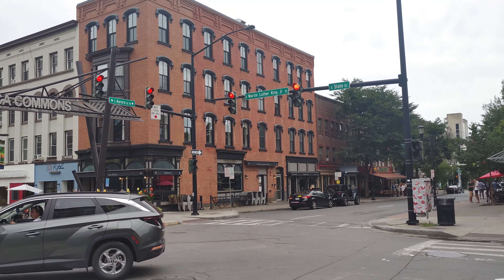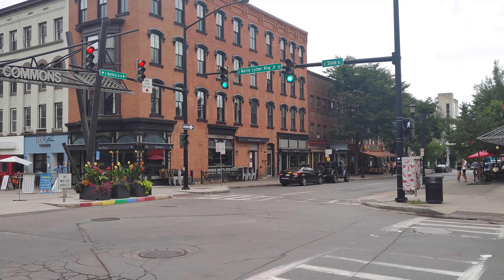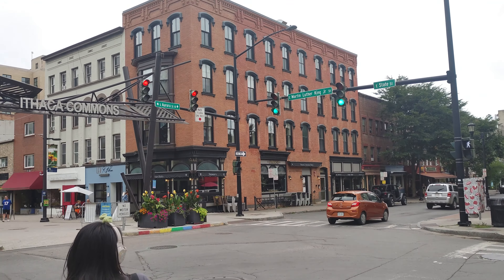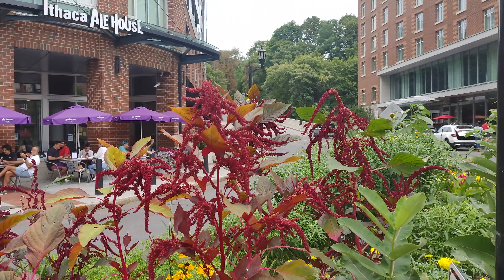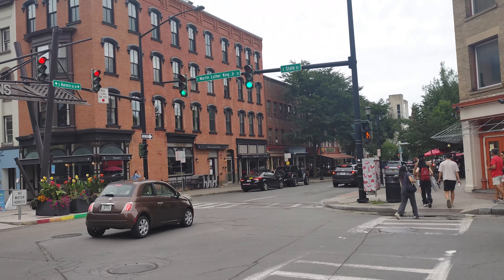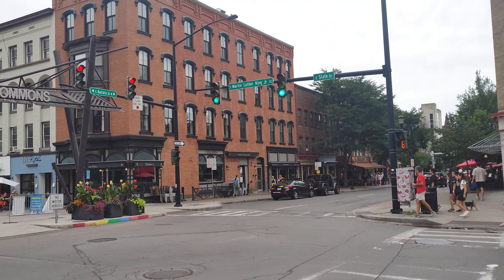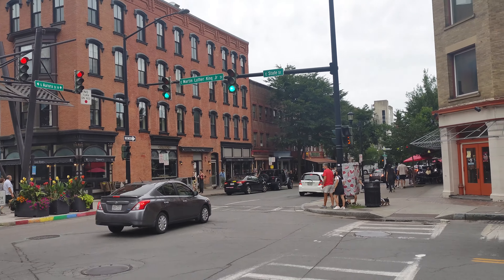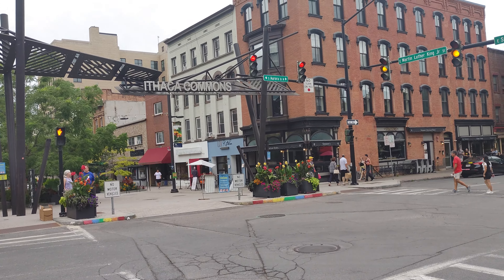Leading Pedestrian Interval in Downtown Ithaca.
Originally filmed on August 15, 2023 at the intersection of Aurora St at State St in Ithaca, NY!

Here is a T Junction with an LPI for the side st. Aurora St turns into a one way Northbound at this intersection, so traffic traveling North can go straight or turn right via the right turn channel, and Westbound traffic can turn left or right. Westbound has an LPI which is the perfect place for once, as it is very effective here and all Westbound vehicles have to turn.

Stay happy and safe! ^w^